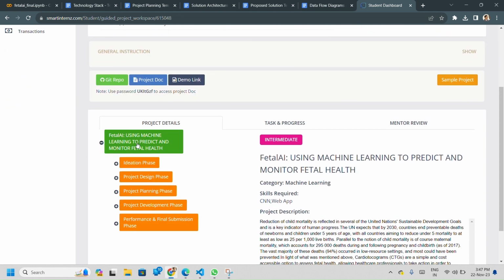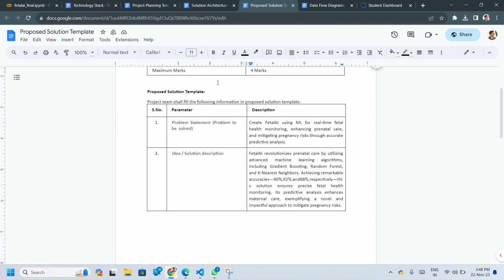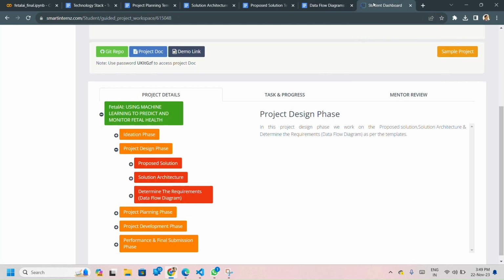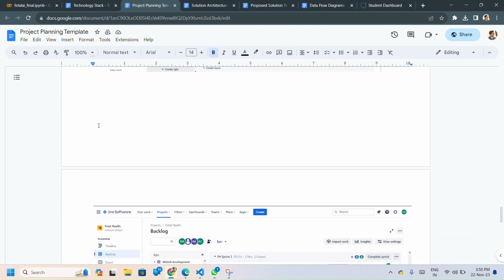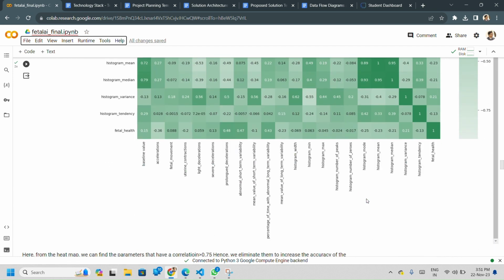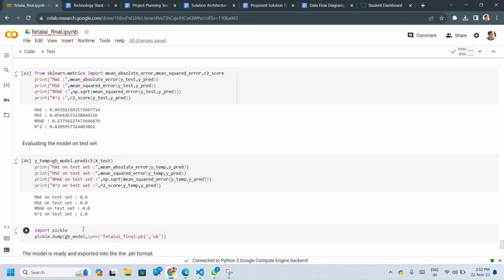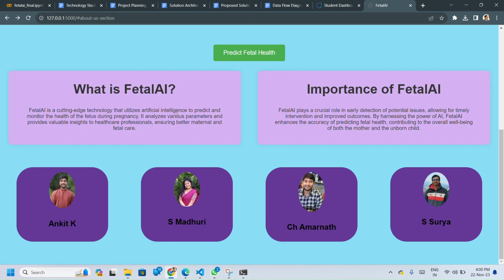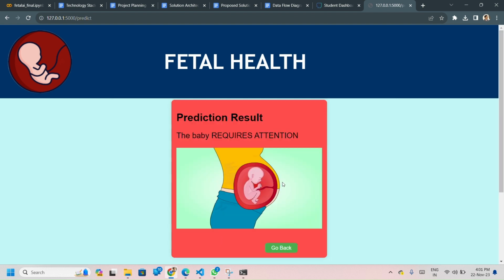FetalAI | Fetal-AI | SmartInternz | SmartBridge Externship Project | Monitor Fetal Health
Takes minimal input data from user about the health vitals of the fetus and predicts the fetal health.

Download and unzip  the above repo and run the app.py.

It opens cmd and gives a port link.

Paste it in browser to run it

(If any link doesn't work, see the pinned comments)
Developer Details: